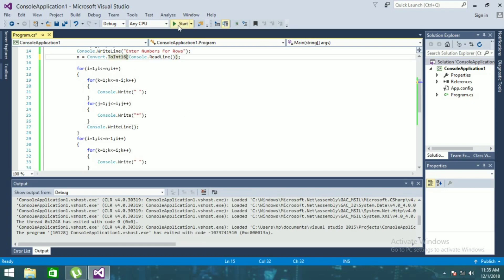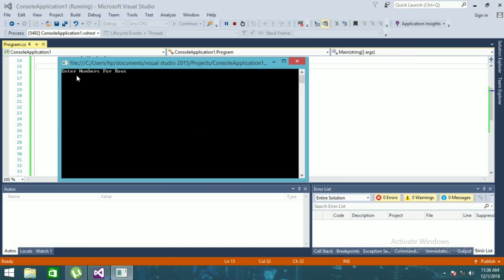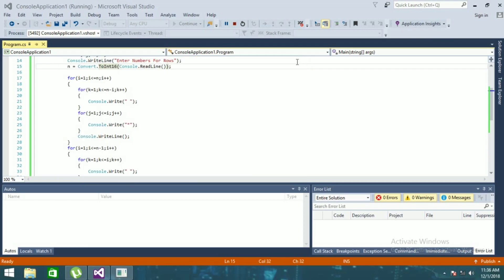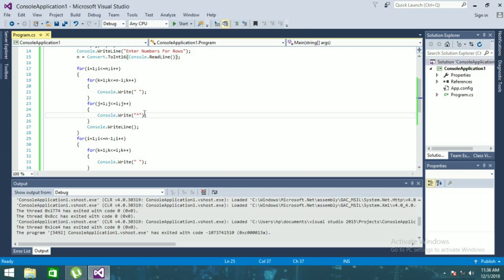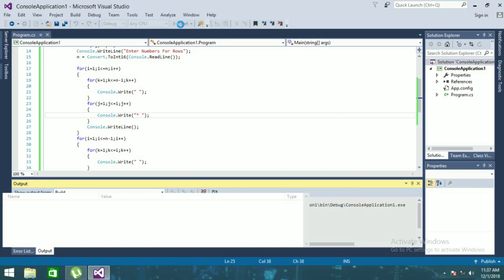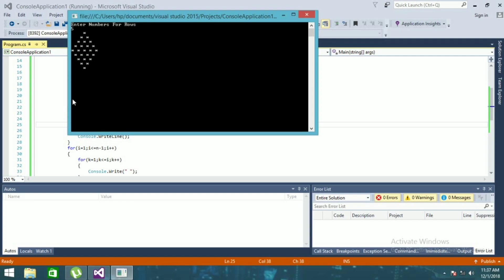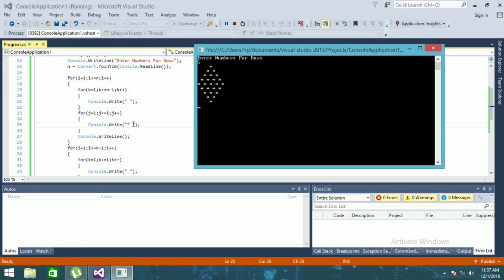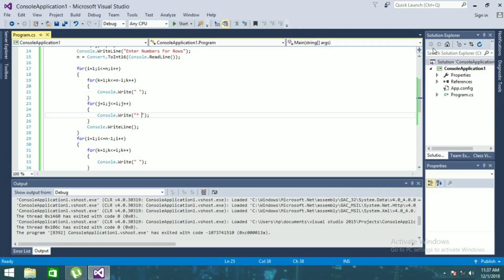C# Diamond Pattern | Diamond Pattern in C#